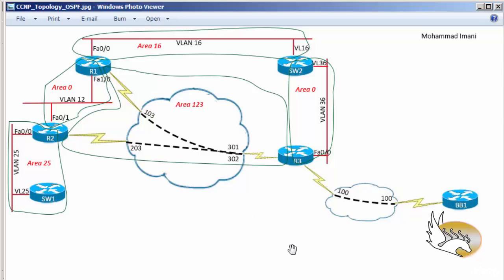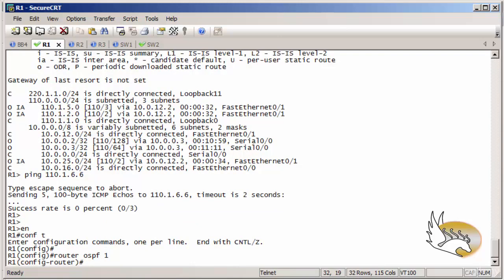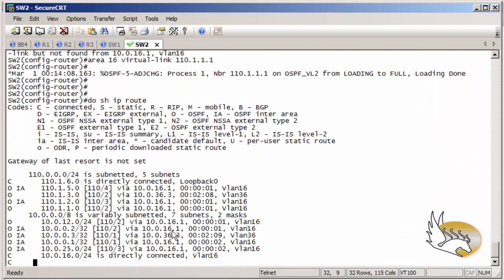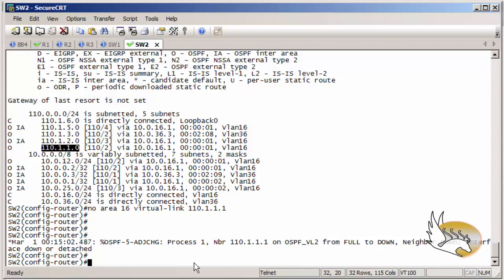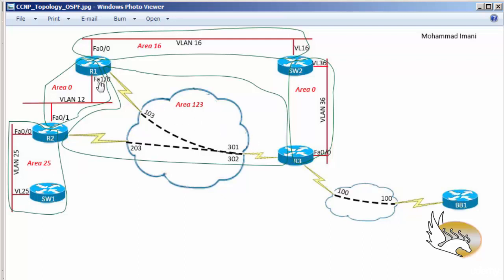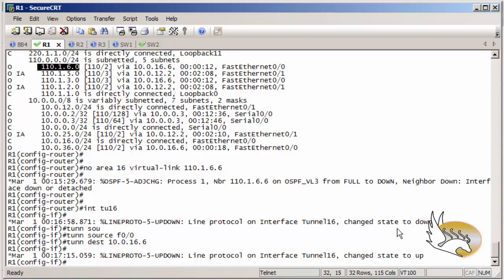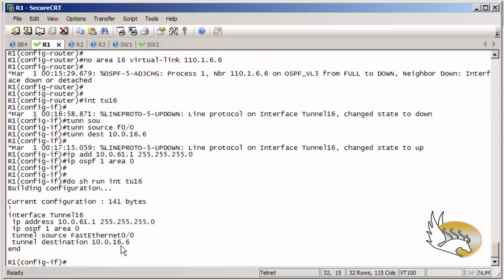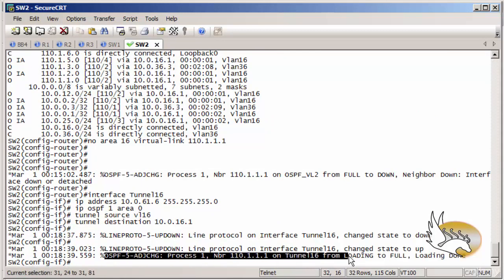CCNP LABS OSPF COMPLETE PROTOCOL (20)